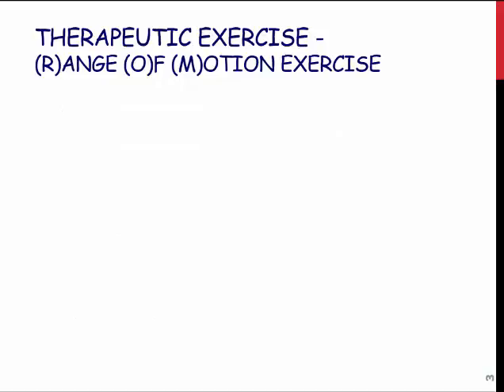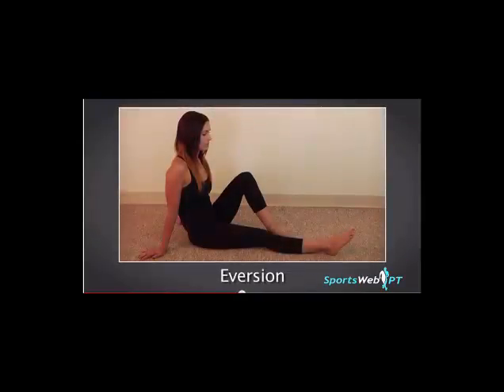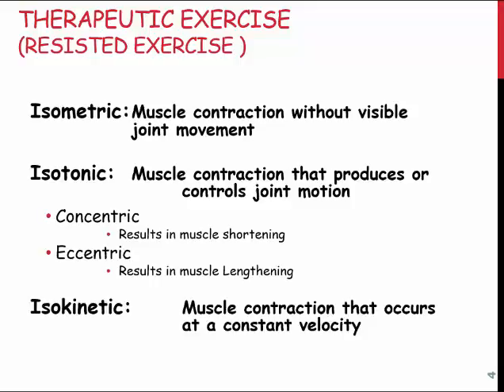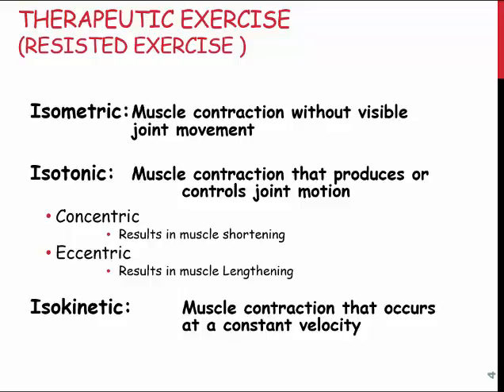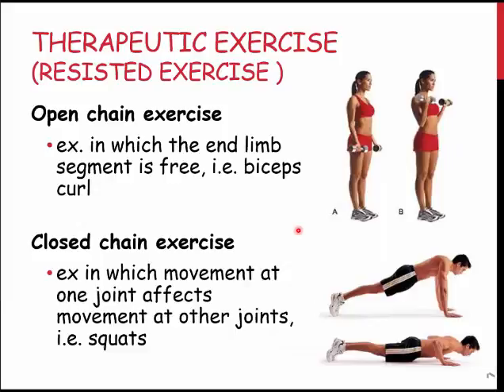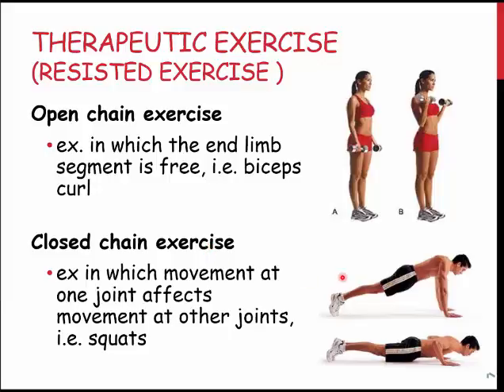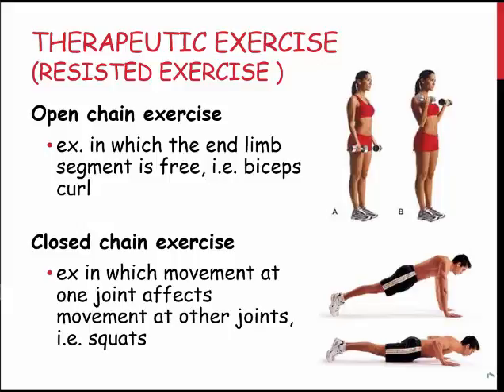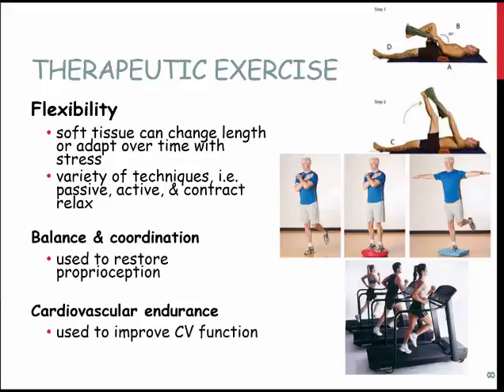Direct Interventions Part 1